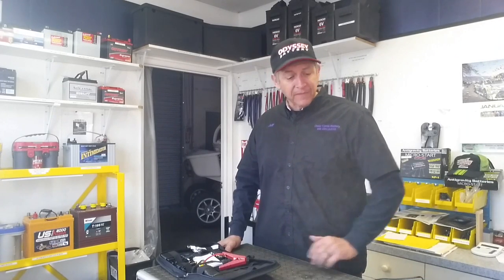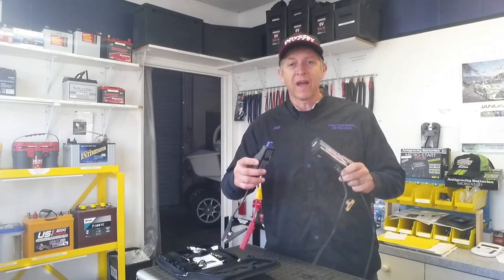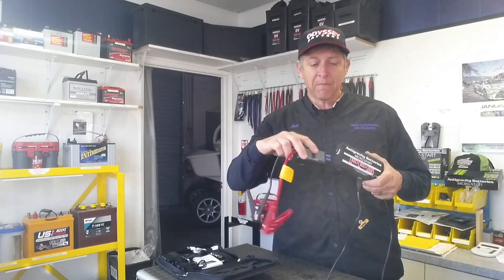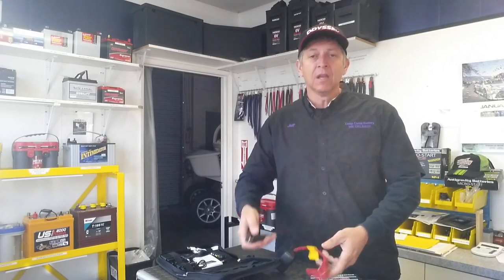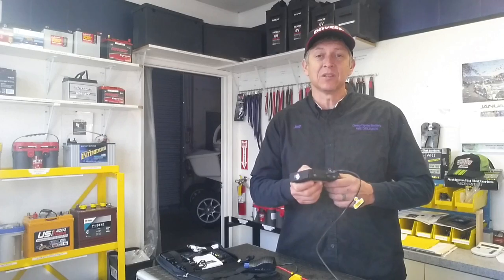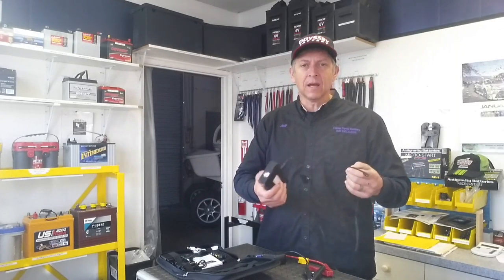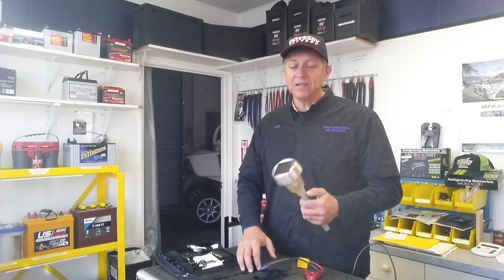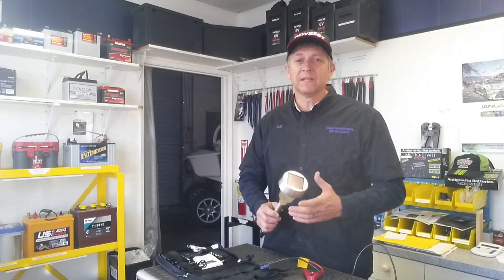Surviving El Nino San Diego in Power Outage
El Nino weather San Diego and how to prepare in a power loss event. Preparing for power loss before can save time and frustration.  In this video we quickly discuss tools and methods to supply power, lighting and warmth for you and your family.